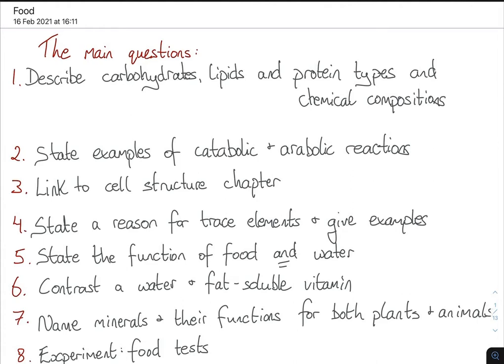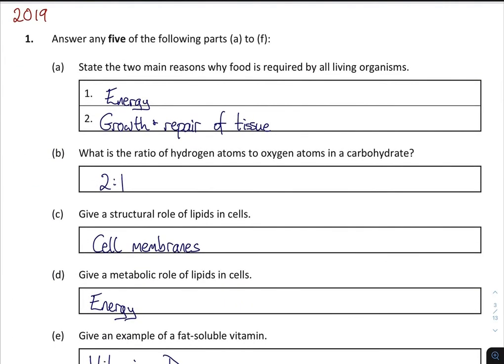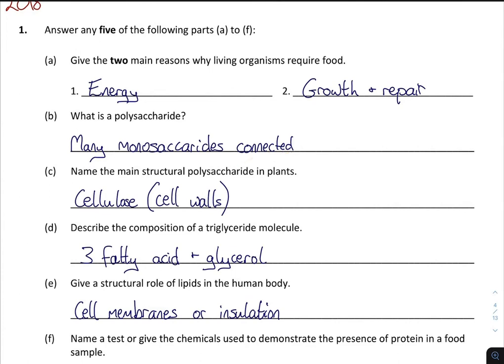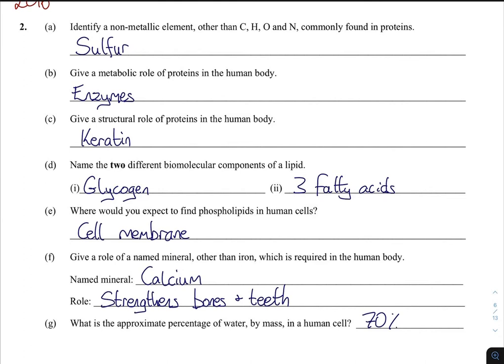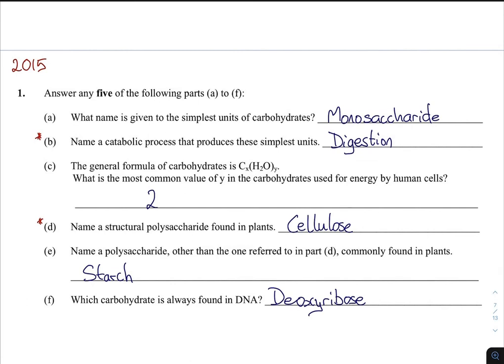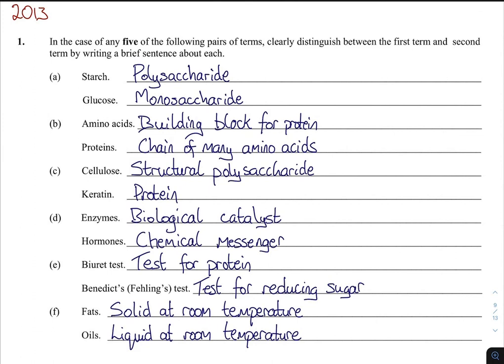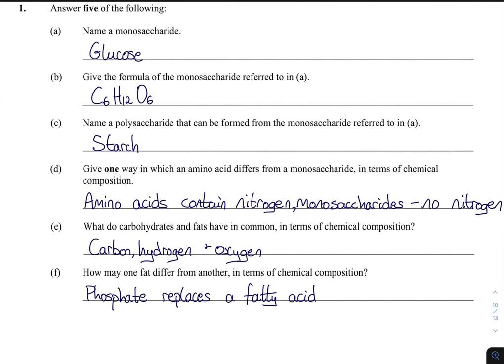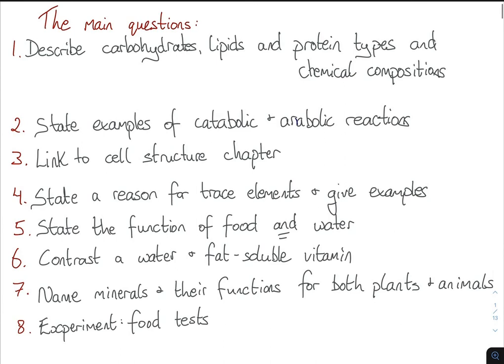Food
0:00 Intro
1:35 2020
2:35 2019
4:00 2018
5:40 2017
6:55 2016
8:45 2015
10:45 2014
11:50 2013
13:05 2012
14:50 2011
15:50 2010